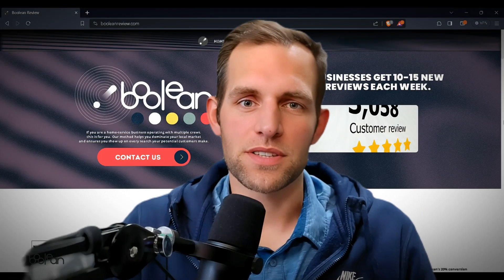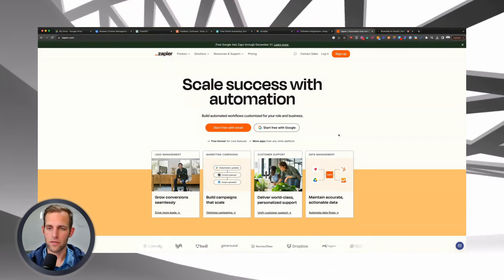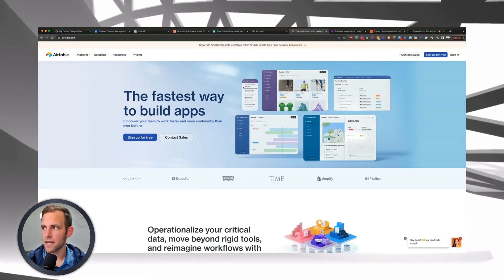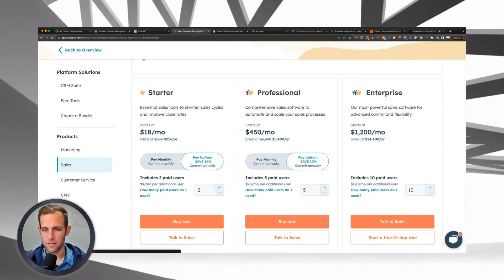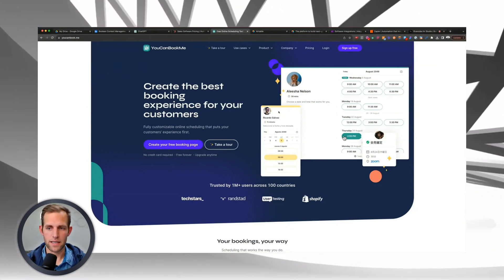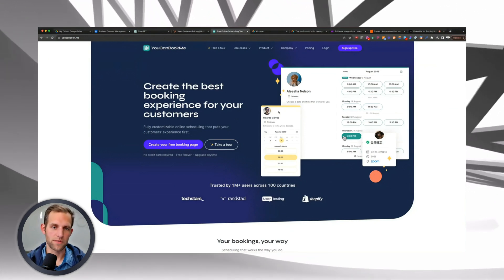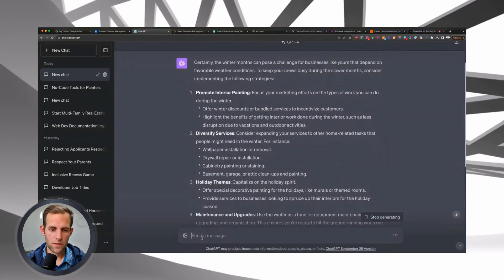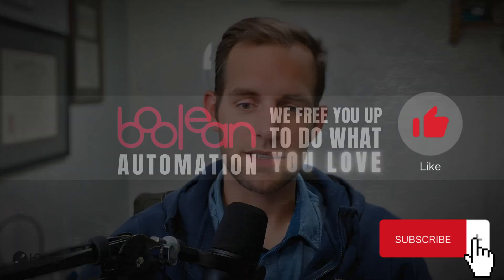Top 5 No Code Tools Every Painter Needs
Curious About Automation in Painting Businesses? 🖌️ | Let's Dive In!

Get Involved: 💬
Which no-code tools have you found most beneficial for your painting business? Share your experiences! 👇

Timestamps:
00:00: Introduction
00:26: Introduction to Boolean Review
01:05: Zapier: No-code automation tool
01:37: Make.com: Scalable and cost-effective automation tool
02:20: Airtable: Spreadsheet-database combination for custom operating systems
03:06: HubSpot: CRM and marketing automation tool
04:15: YouCanBook.me: Scheduling tool with web hooks for reminders and follow-ups
04:58: ChatGPT: AI tool for generating ideas and plans
07:15: How to get more help!